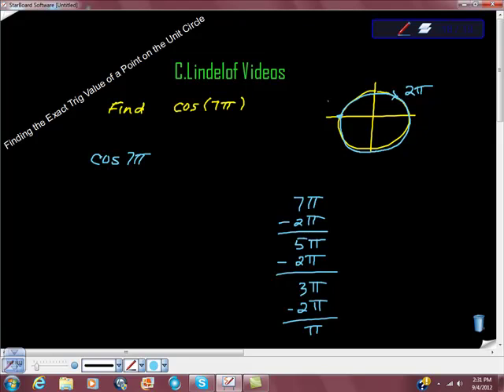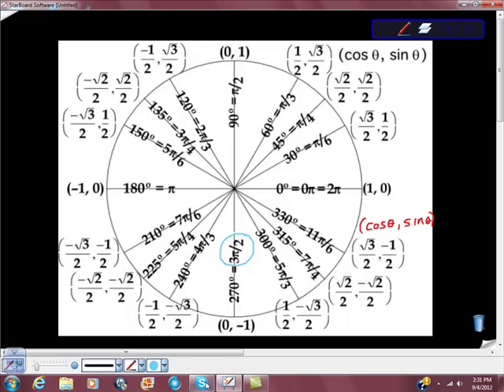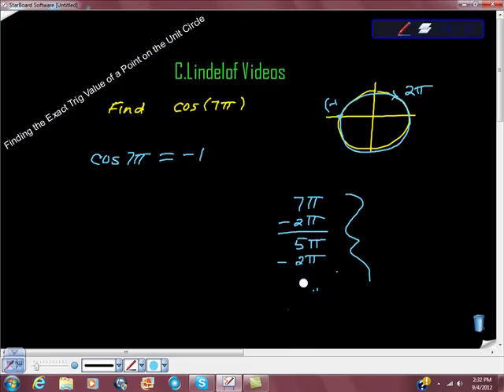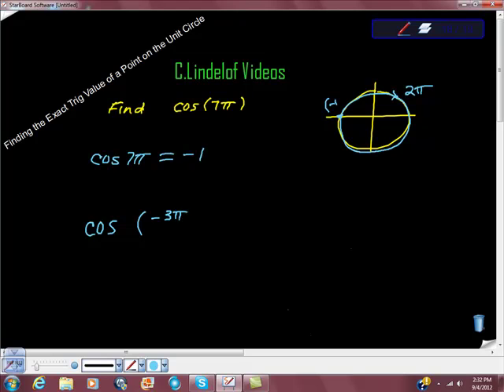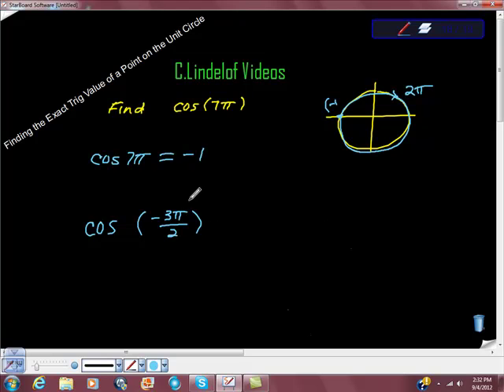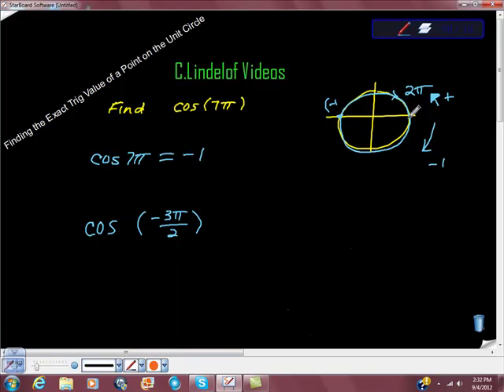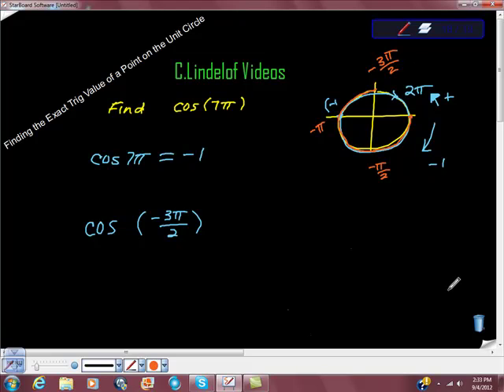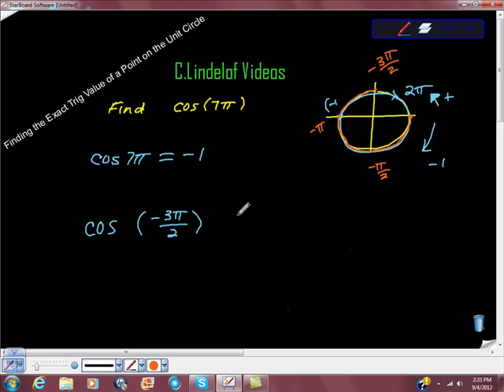Finding the Exact Trig Values of Greater than 2 PI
Find the exact numeric value of an angular value of larger than 2 pi.